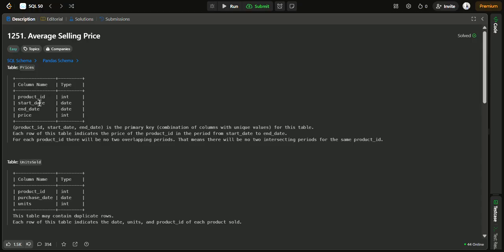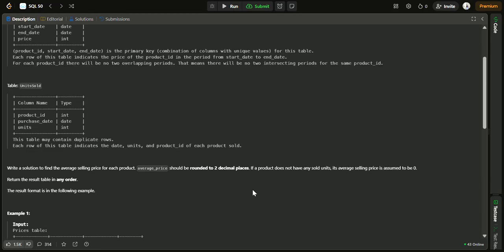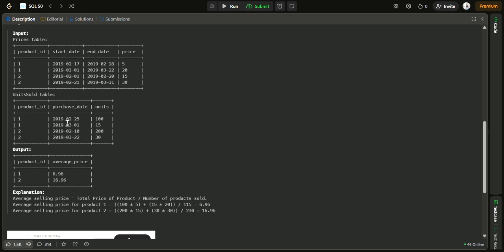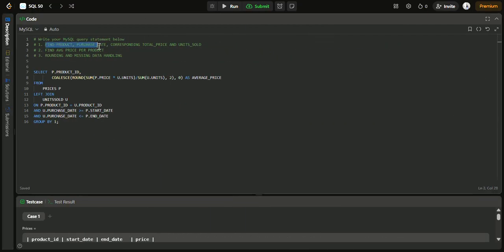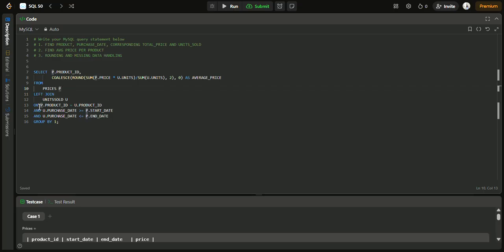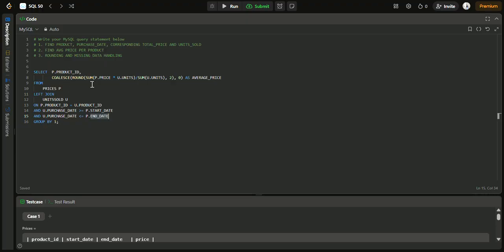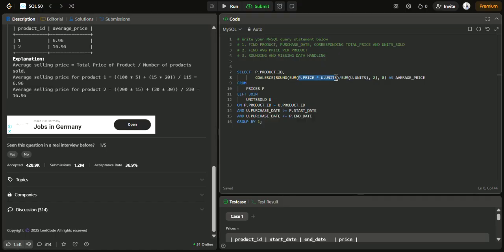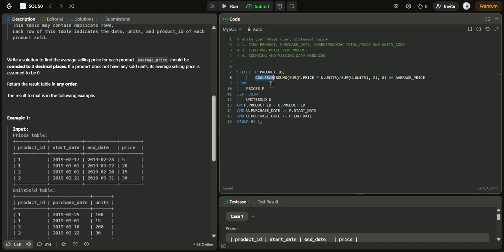LeetCode SQL50 | Day 16 | 1251. Average Selling Price